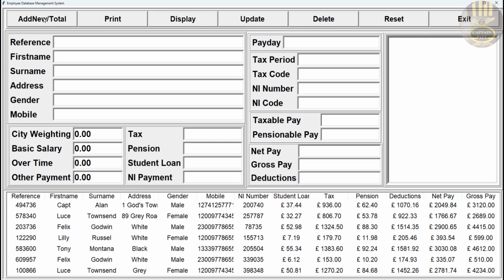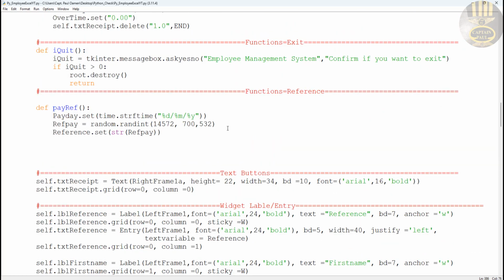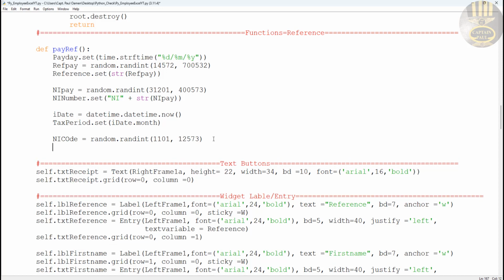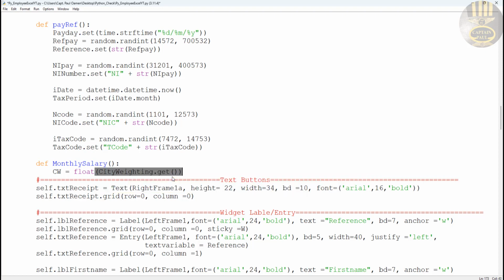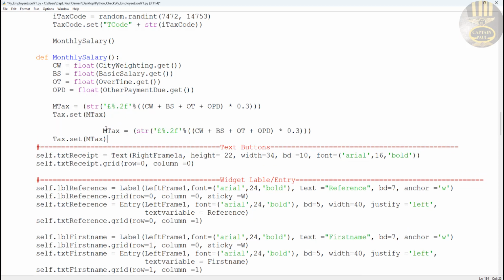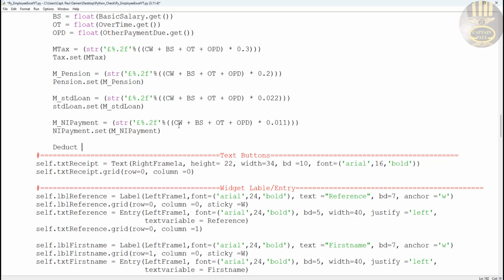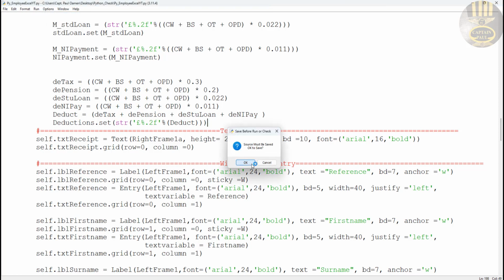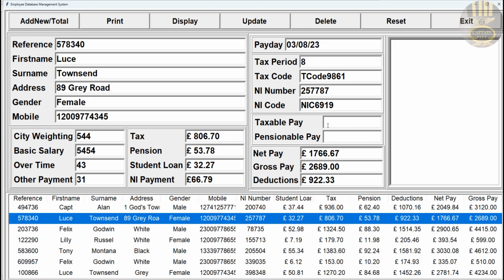How to Create an Employment Data Management System with Excel as BackEnd in Python - Part 5 of 6